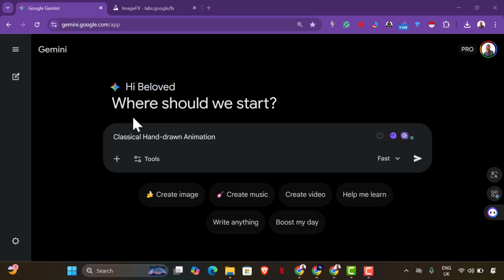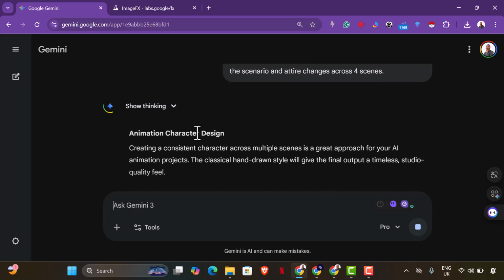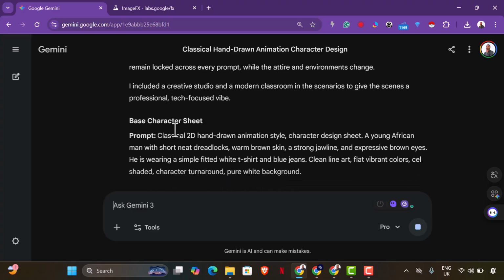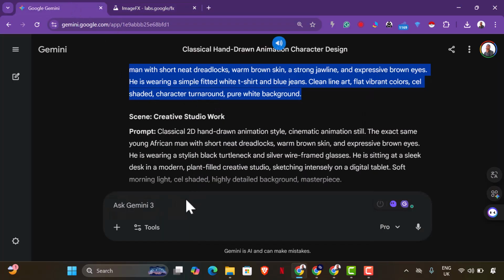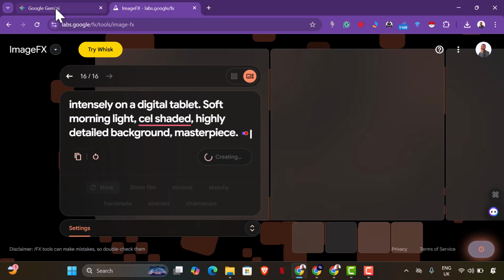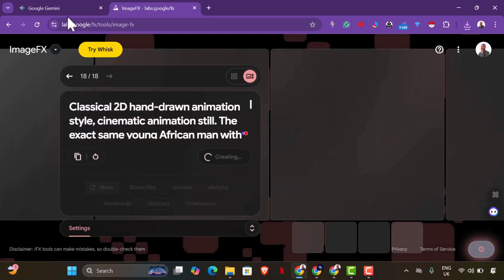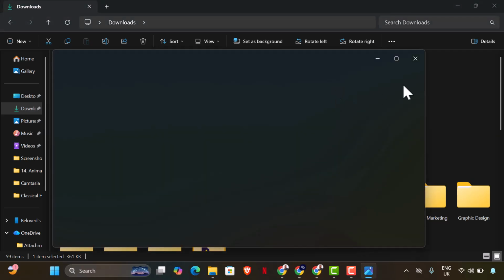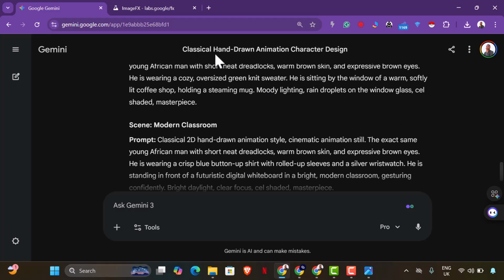How to Animate like Disney using AI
This video explores the incredible artistry of the Golden Age of Disney and the birth of classical hand drawn animation. We examine the revolutionary techniques developed by the legendary animators who transformed simple sketches into living, breathing characters. From the mastery of squash and stretch to the complex depth of the multiplane camera this era defined the visual language of storytelling. We look at why these traditional methods continue to influence modern creators and what made this period the most significant milestone in cinematic history. Whether you are a student of the craft or a fan of the classics this breakdown reveals the technical genius behind the most iconic films ever made.